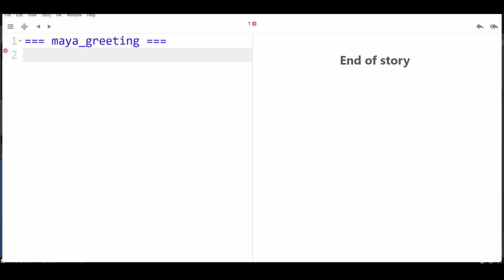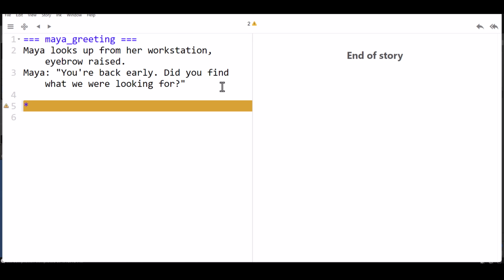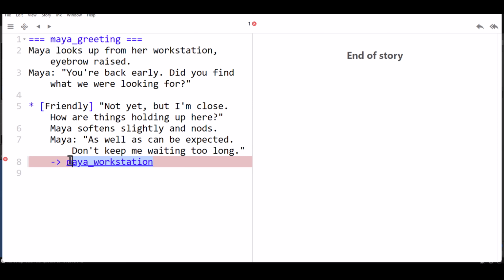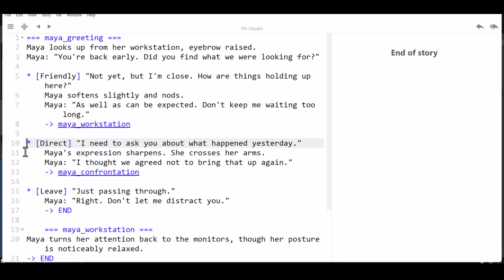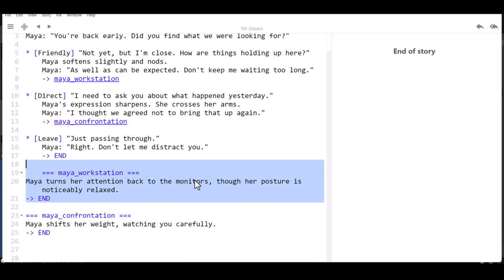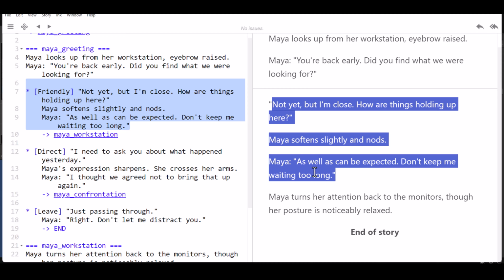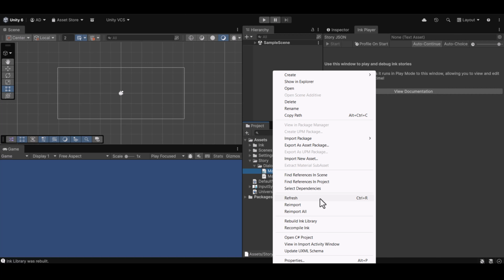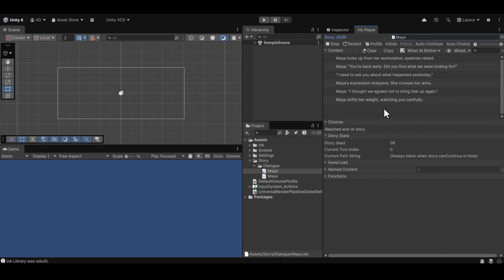02 Our First Scripts